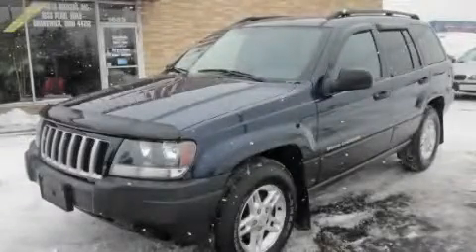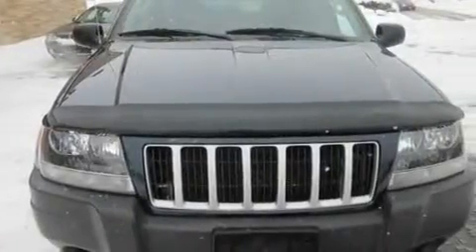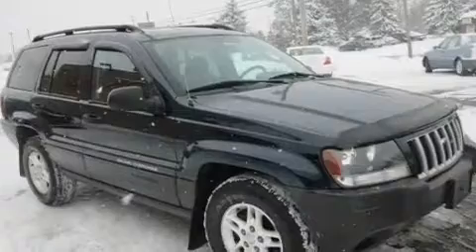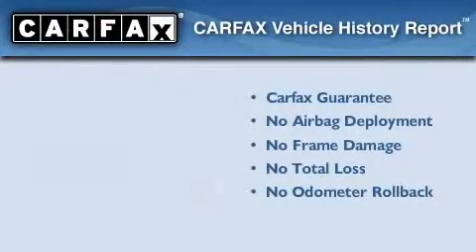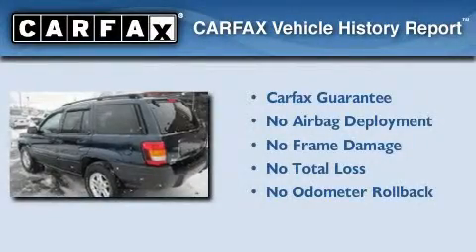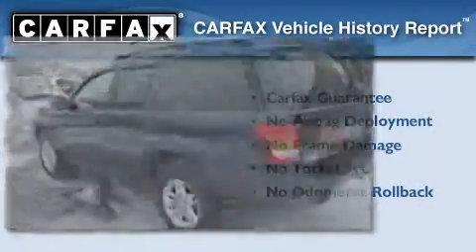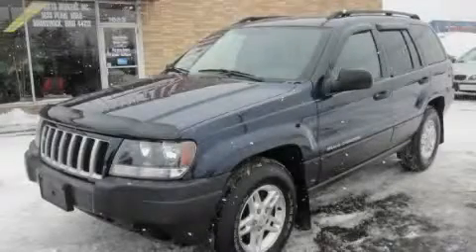2004 Jeep Grand Cherokee Akron OH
Year: 2004
 Make: Jeep
 Model: Grand Cherokee
 Engine: 4L 6-Cylinder
 Trans.: automatic
 Exterior: Midnight Blue Pearl
 Miles: 121,129
 Interior: Dark Slate Gray

 Used 2004 Jeep Grand Cherokee Brunswick OH